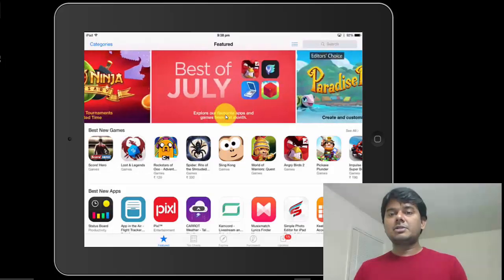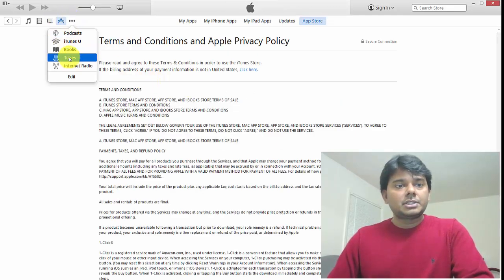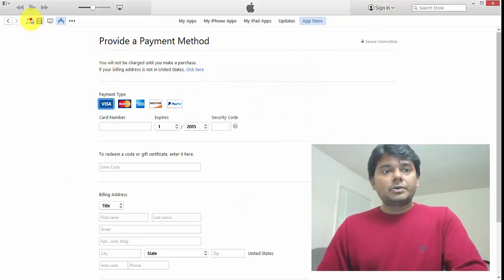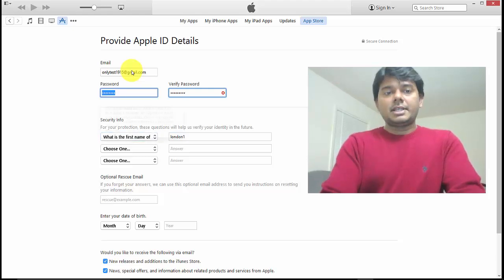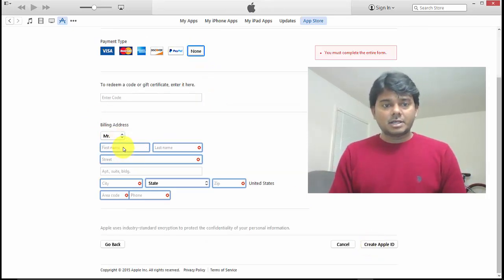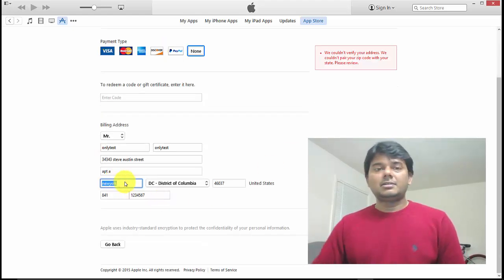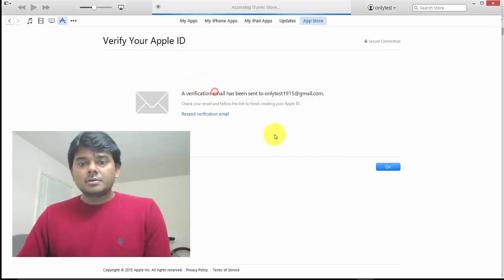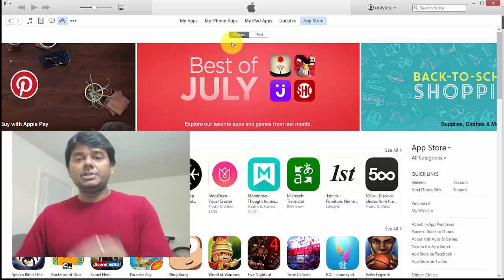How to create Apple ID without Credit Card?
In this video, I am explaining about how to create your apple id without credit card.